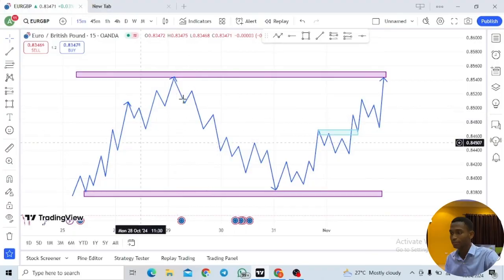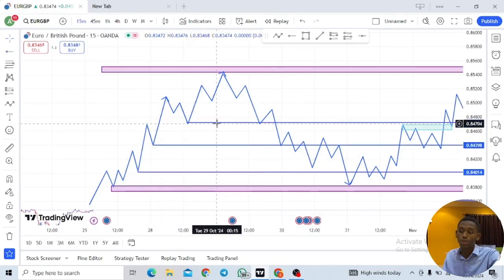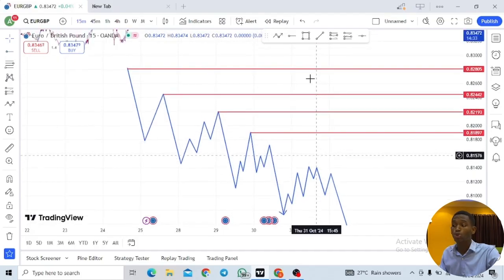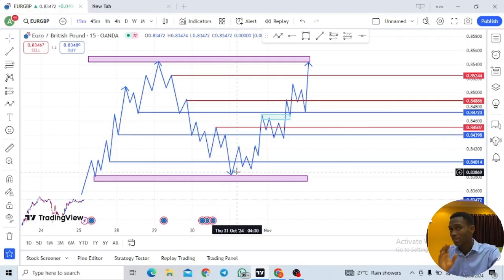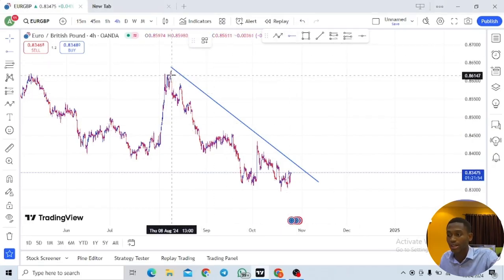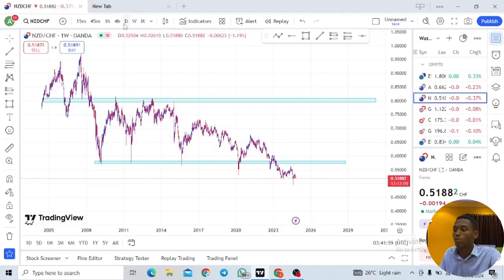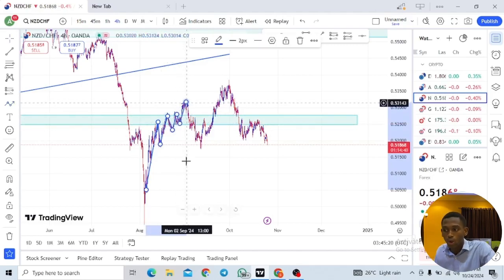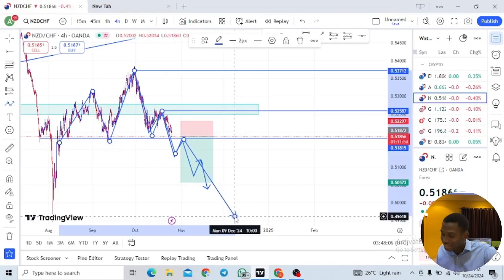99% Win Rate SMC Strategy For Beginners. 2025.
YET.